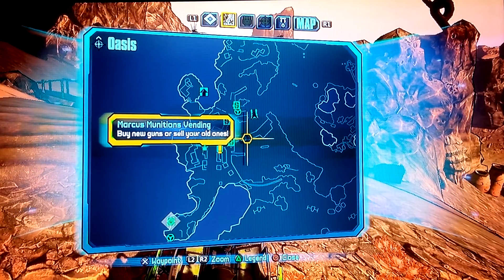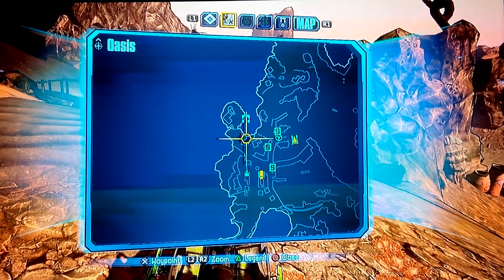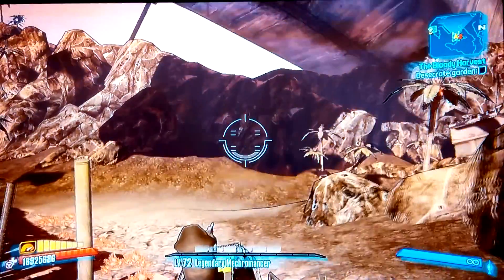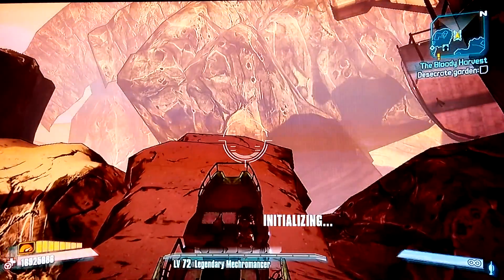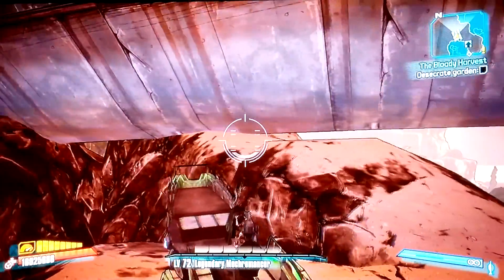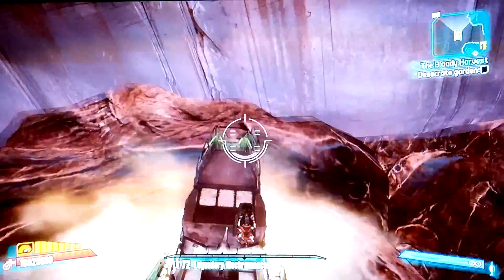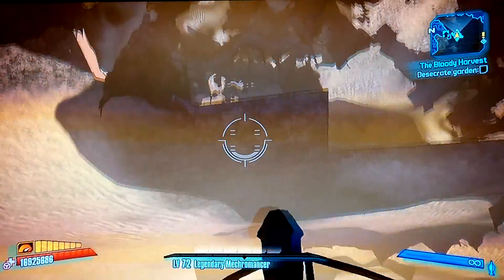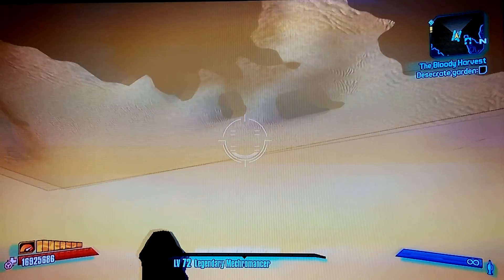Borderlands 2 driving out of Oasis